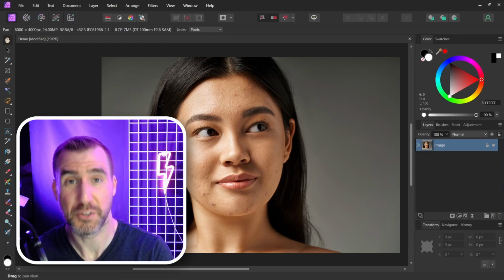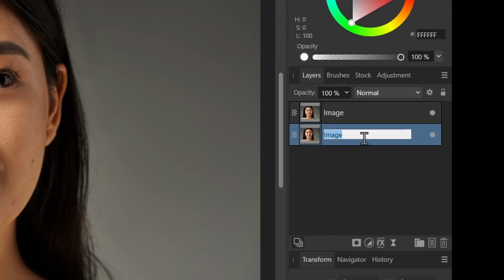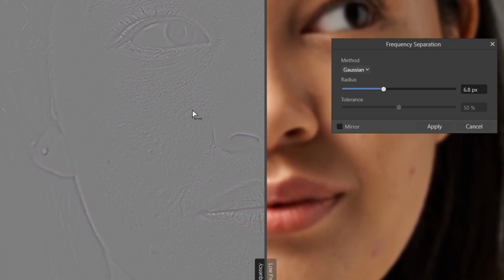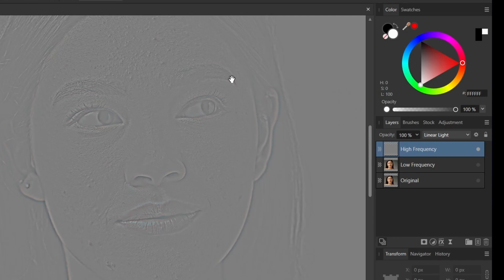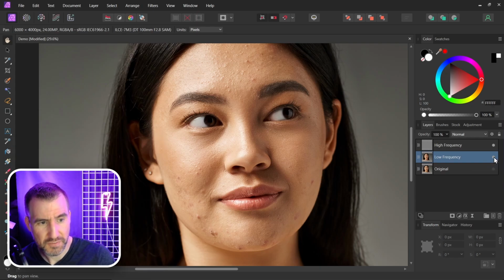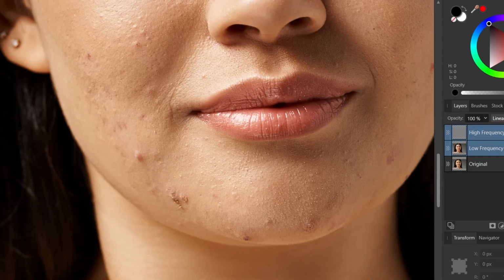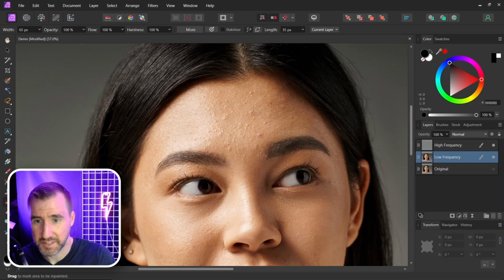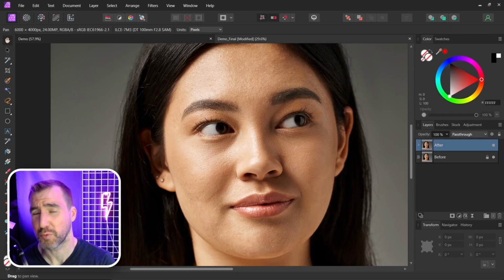Basic Face Touch-Up in Affinity Photo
In this video, we’ll look at how to use Frequency Separation for photo touch-up in Affinity Photo.